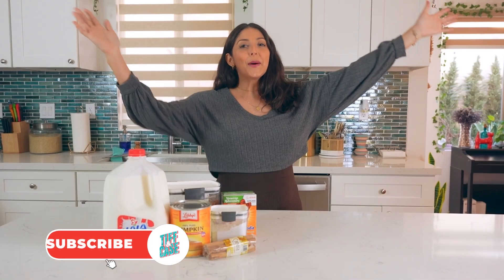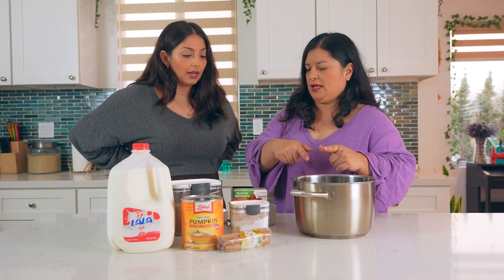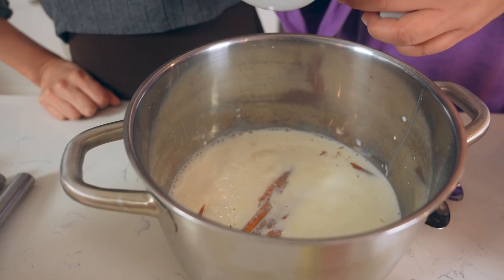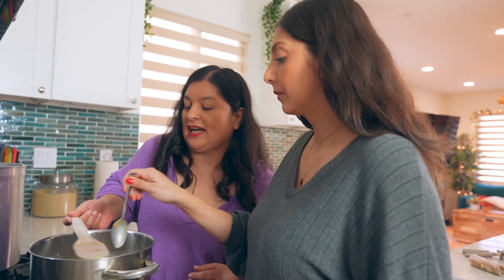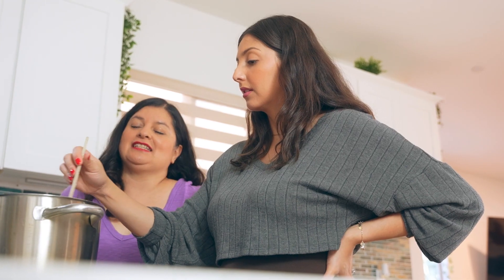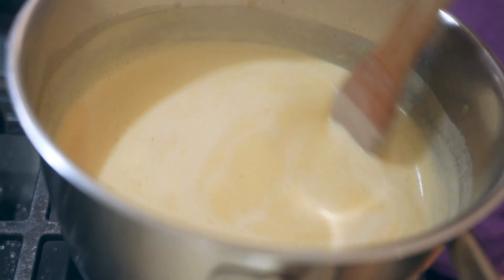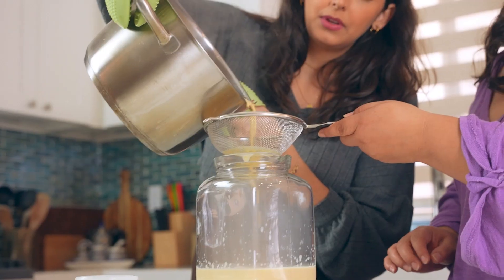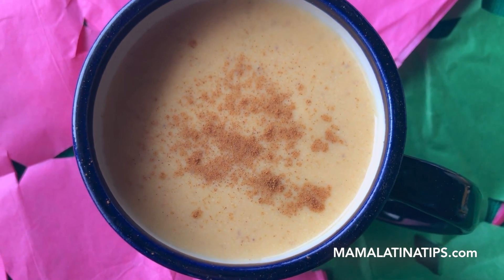Making Pumpkin Atole! (Traditional Mexican Corn Beverage) ft. MamaLatinaTips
Tiff gets reconnected with her roots, and learns how to make Pumpkin Atole from Sylvia from MamaLatinaTips.com.

*Don't forget to click on that bell to be notified when we upload*